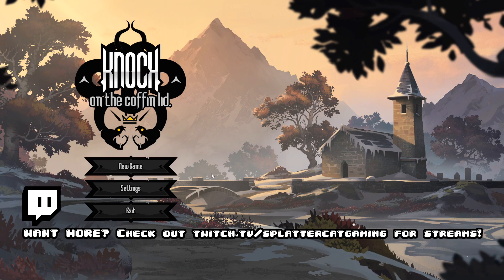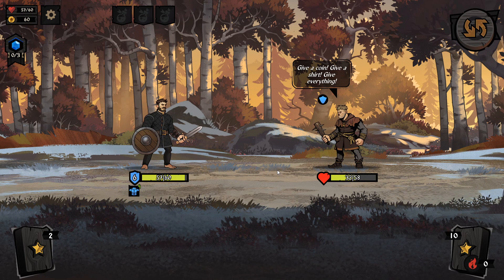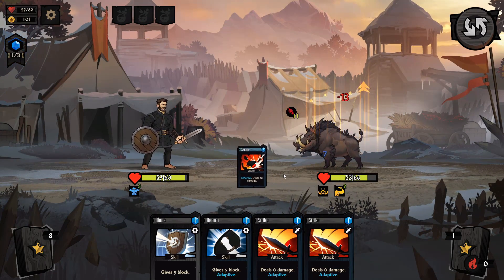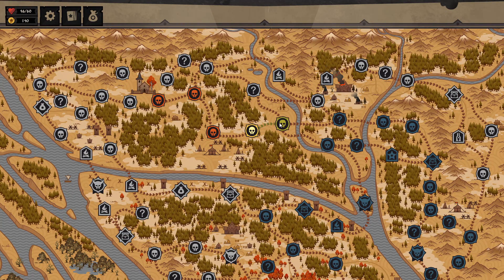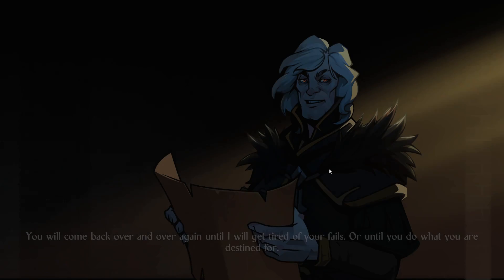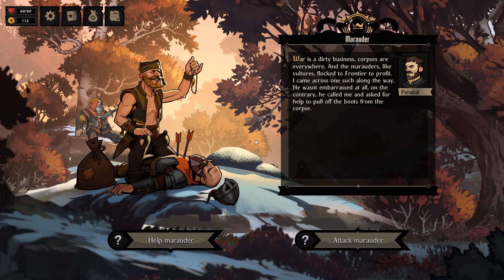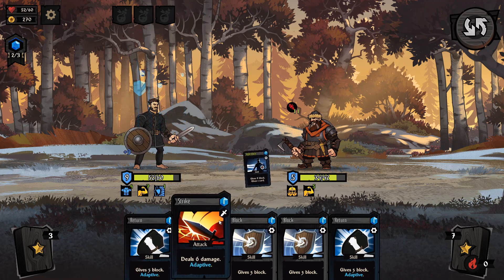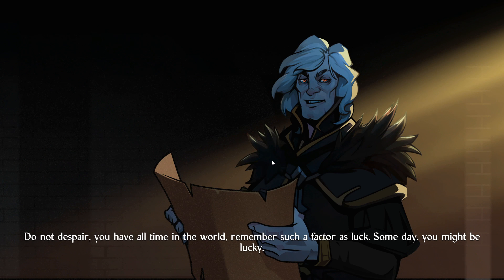Knock On The Coffin Lid - Turn Based Deck Building Roguelite RPG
Knock On the Coffin Lid Gameplay with Splattercat! Let's Play Knock on the Coffin Lid and check out a game where you'll take an adventurer and build decks to advance further and further into the game!